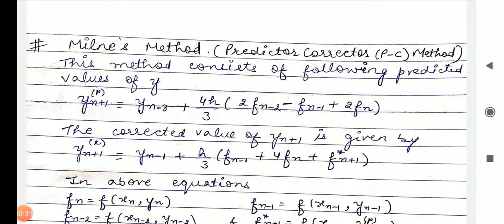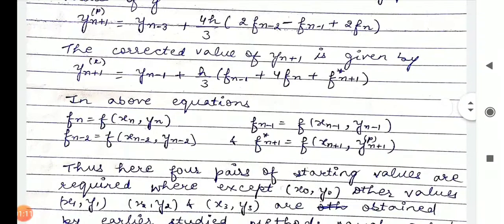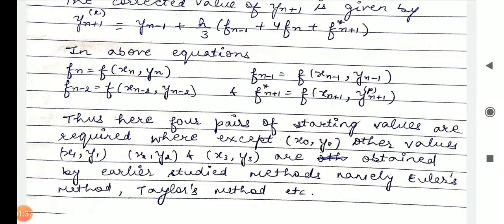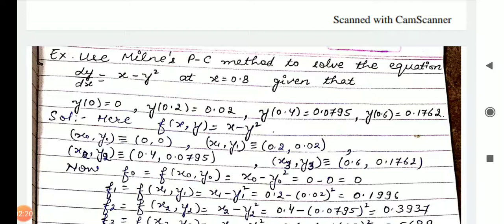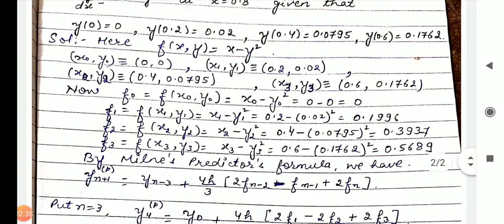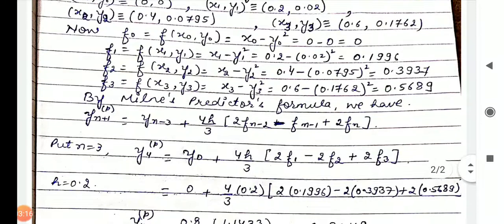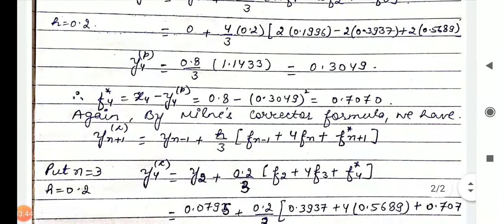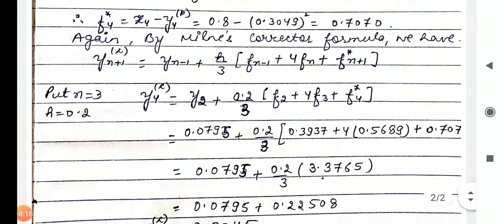Numerical solution of ordinary differential equations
Milne's method